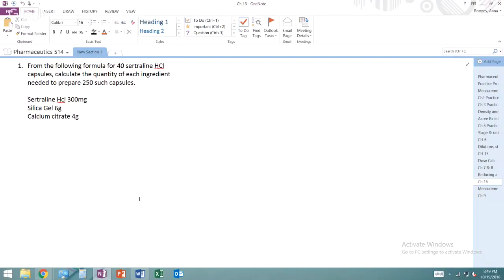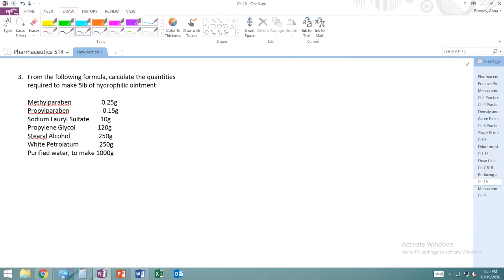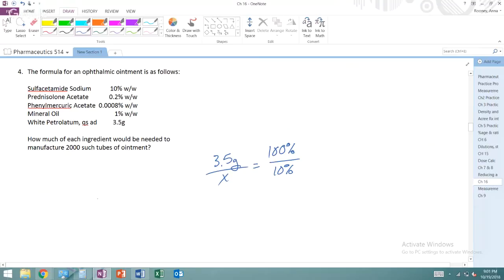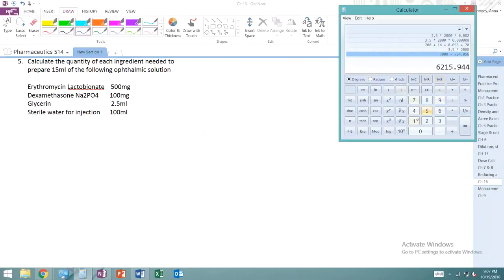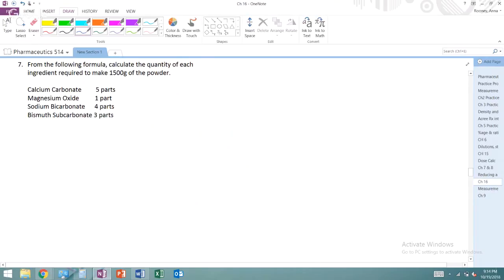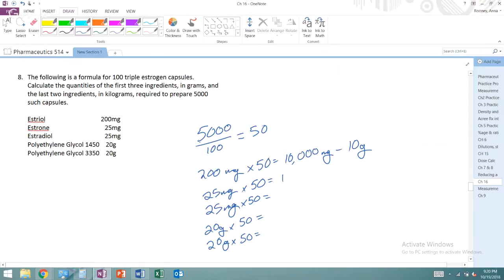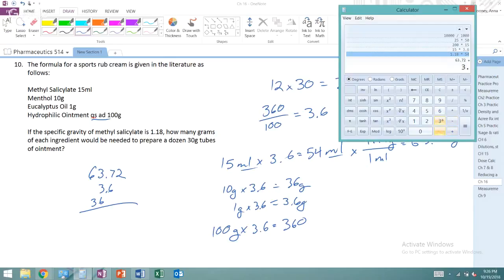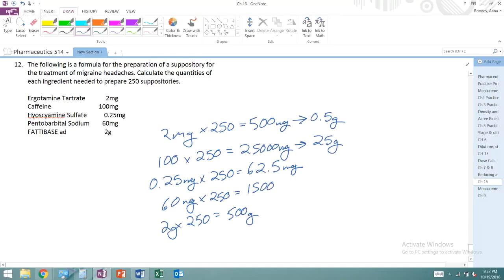Chapter 16 Homework